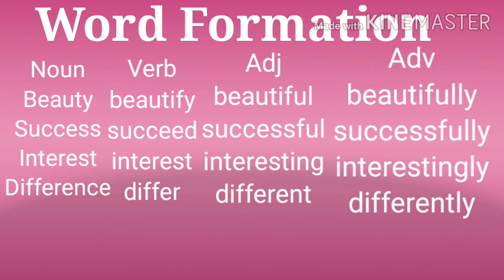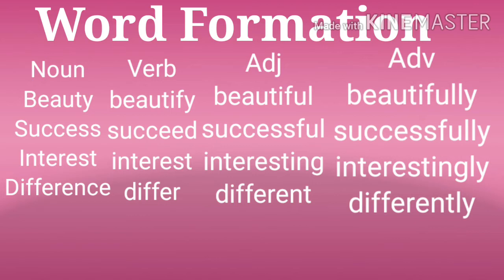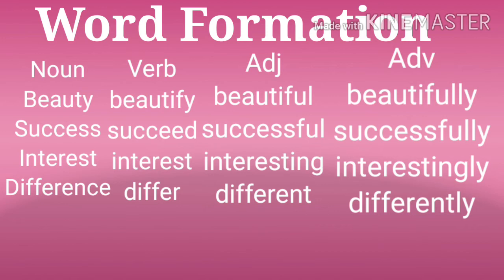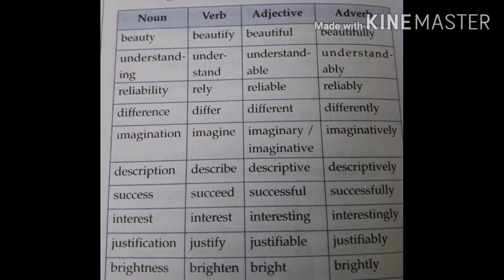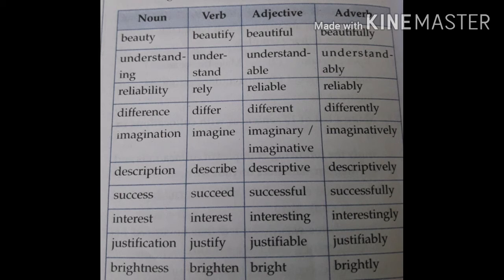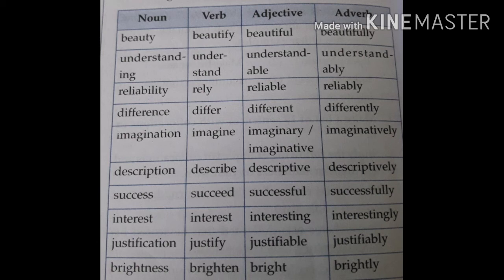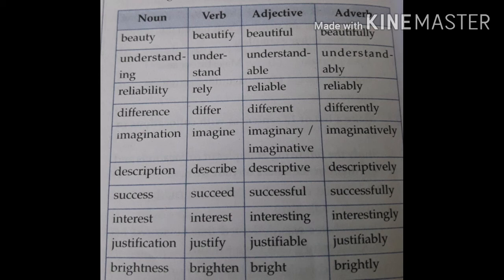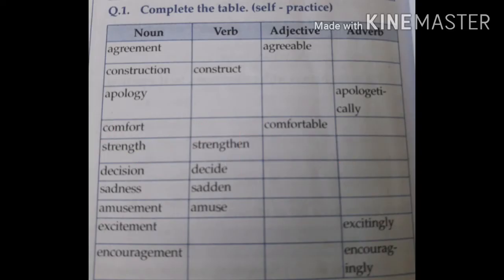English -Word Formation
Write atleast 25 examples for practice